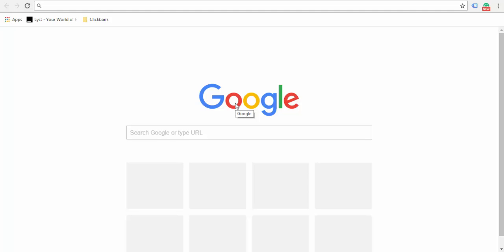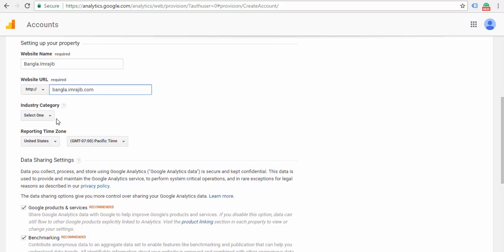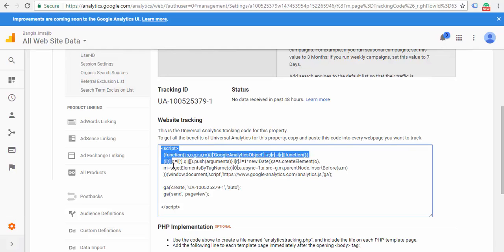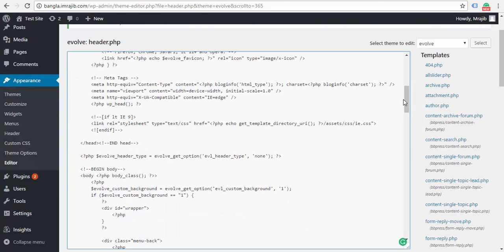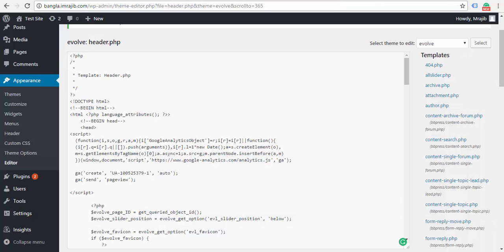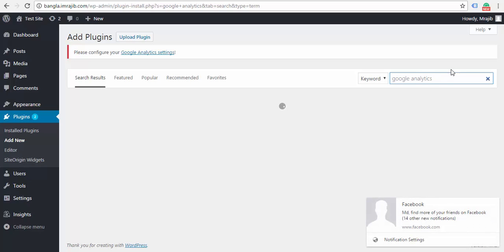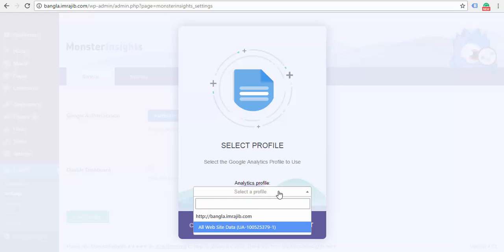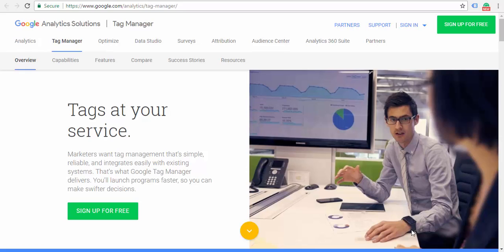How to Install Google Analytics on WordPress - 3 Alternative Process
How to Install Google Analytics on your WordPress website - 3 Alternative Process Learn more.

Google lunch google analytics in 2005. Now Google Analytics is one of the most popular web traffic tracking tools. Around 30–50 million website use Google Analytics as an analysis tool.

Working with Google Analytics is super simple. All you need to do is creating an account on Gmail and sign up for Google analytics.

Today's video is all about installing Google Analytics for your WordPress site. I will show you all the information that you need to know to install Google analytics for your website.

First of all, you have to create a Google Analytics account. If you have a Google account like Gmail then it is easy to create av account for GA product. Head over google.com any type google analytics. click on the first result.

Now click the big signup button and type your account name, website name, and website address. Setup your website category and time zone and hit create button. The second step is installing this code on your WordPress site.

Now login to your WordPress admin panel and hover your mouse on theme section and click on the editor. find out your header .php file and add the code between the opening and closing head tag. Click the update button.

Make sure you keep backup your site before updating any of file on your website. Once you did now test your site. refresh your site and visit analytics realtime reporting. Hope you see someone visiting your site.

The second process is to installing google analytics using monoester insight WordPress plugin. Install and activate this plugin.

The third option is to install WordPress through Google Tag Manager.